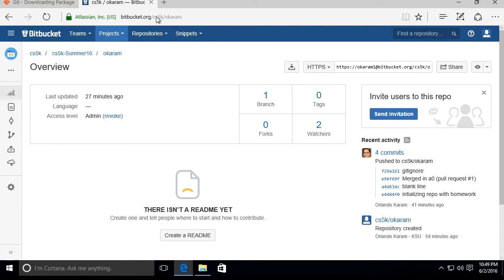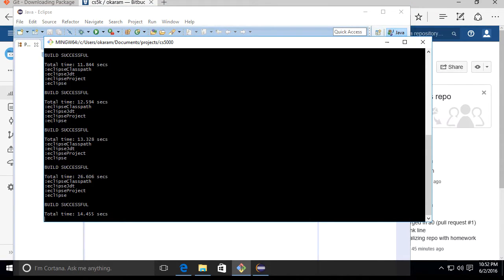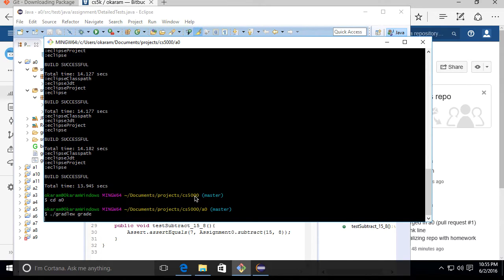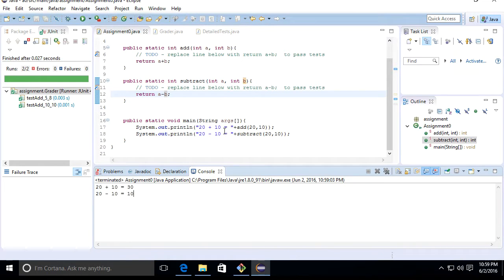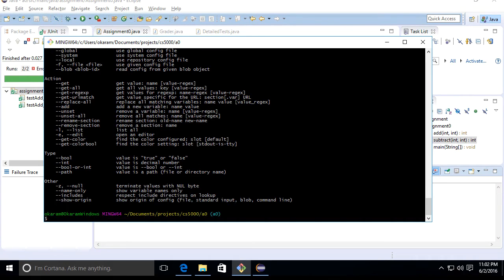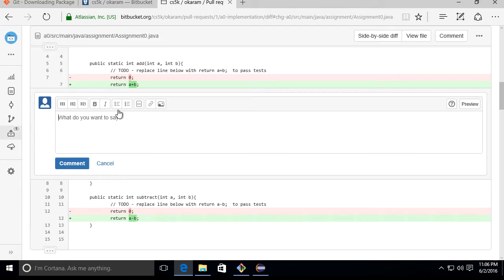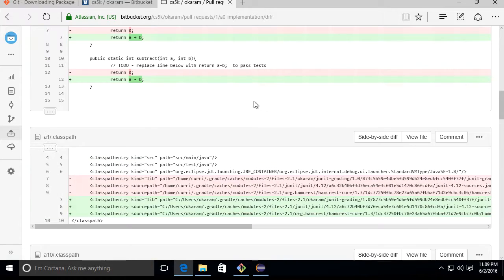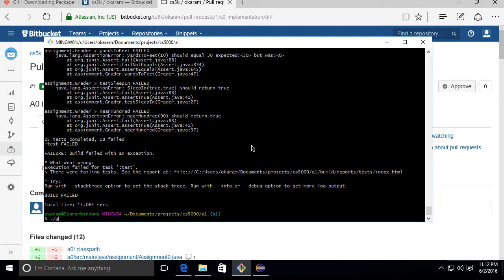Setup and Assignment 0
Setting up your bitbucket repo and doing our assignments